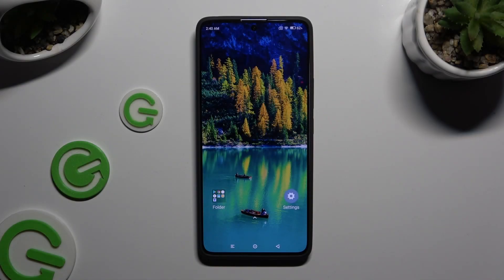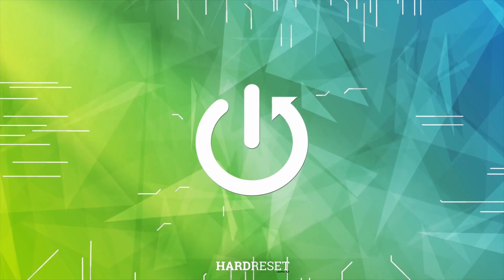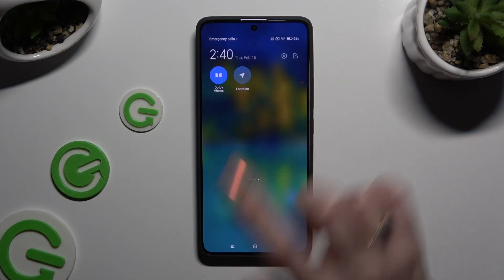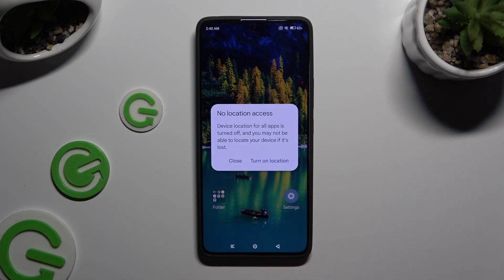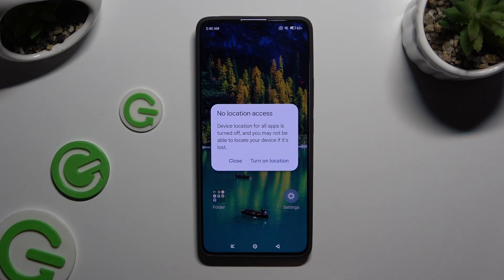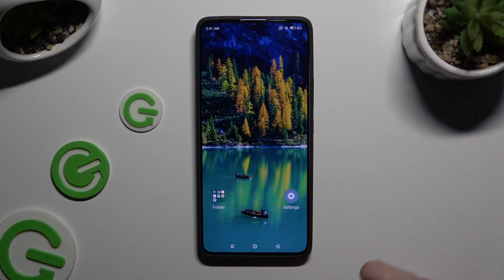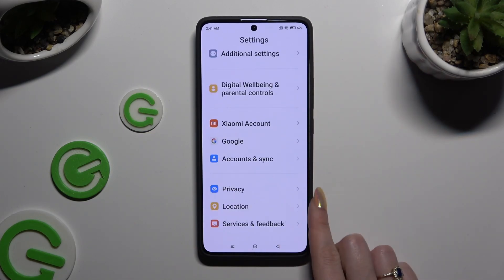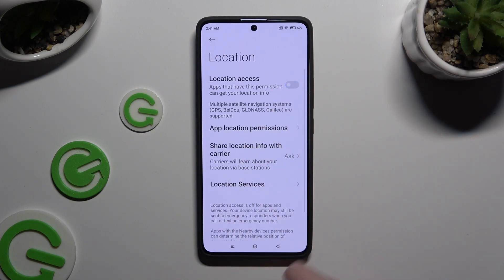How to Turn On/Off Location on XIAOMI Redmi Note 13 Pro?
Find out more:
Learn how to manage location services on your XIAOMI Redmi Note 13 Pro with this comprehensive tutorial. Location services enable your device to determine its geographical position, providing functionality for various apps and services, such as navigation, weather updates, and location-based reminders. Whether you want to conserve battery life, protect your privacy, or limit the use of location data, knowing how to turn on or off location services is essential. In this step-by-step guide tailored specifically for the XIAOMI Redmi Note 13 Pro, we'll walk you through the process of enabling or disabling location services to suit your preferences and needs.

What are location services, and why are they important on the XIAOMI Redmi Note 13 Pro?
Can I control location settings for individual apps on my device?
Are there any privacy implications to consider when enabling location services?
Will turning off location services affect the functionality of certain apps or services?
How do I access the settings to turn on or off location services on my XIAOMI Redmi Note 13 Pro?